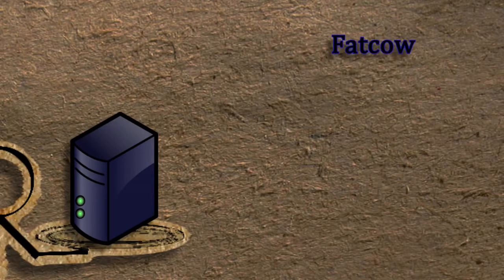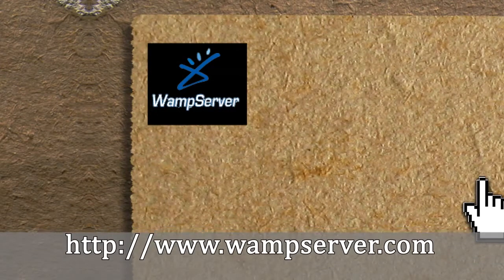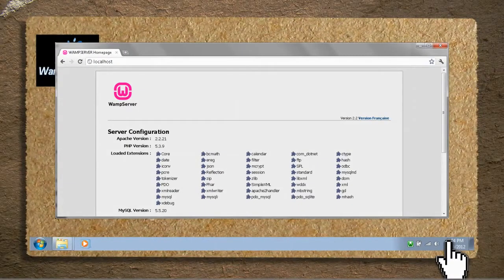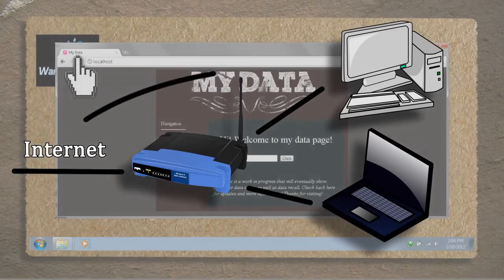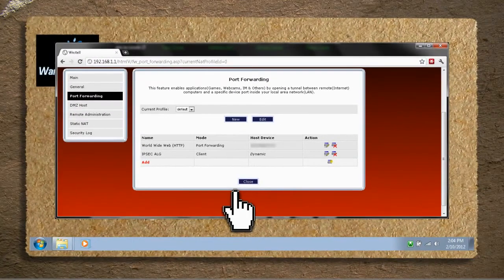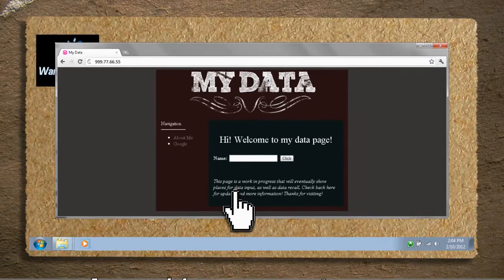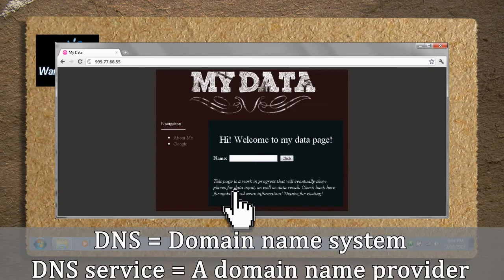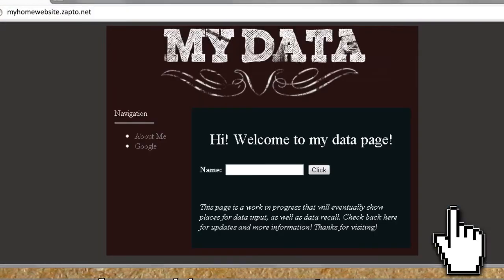4 Website Basics Servers